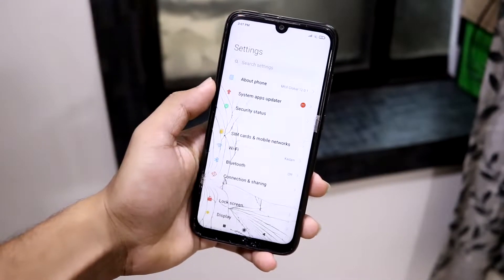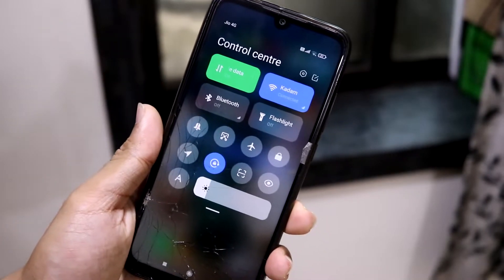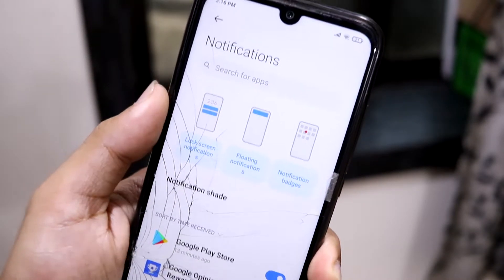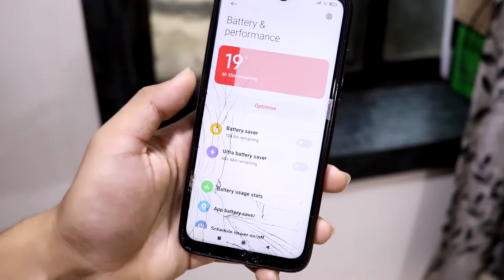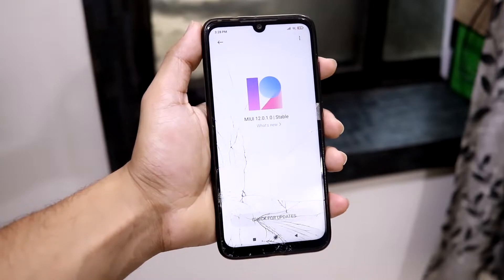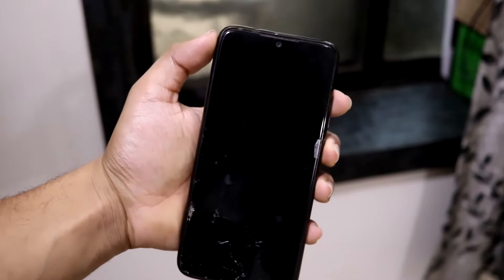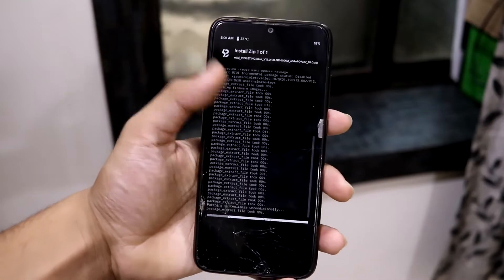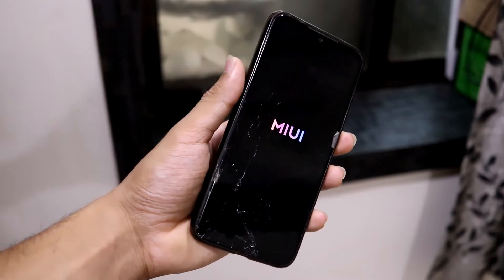MIUI 12 Android 10 Update | Installation | Redmi Note 7 Pro!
Official MIUI 12 Update is based on Android 10 for our Redmi Note 7 Pro. It has all general MIUI 12 features with Android 10 goodies. It comes with August 2020 security patch.

You will receive this update via OTA. If you can't wait and willing to flash it you can do it via a custom recovery or fastboot method. For fastboot method you need to download fastboot ROM from the link below and use MiFlash tool to flash it. (You can refer to any video about flashing via MiFlash tool)

Installation (Recovery ROM) - (Using Custom Recovery)
1. Boot into custom recovery.
2. Wipe system, vendor, data, cache & dalvik cache.
3. Flash MIUI 12 Official ROM.
4. Reboot, setup and enjoy.

Fastboot ROM - Not yet available. Wait for OTA or flash via custom recovery. (Will post link once available)